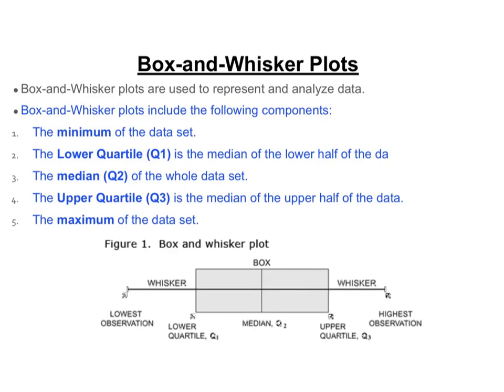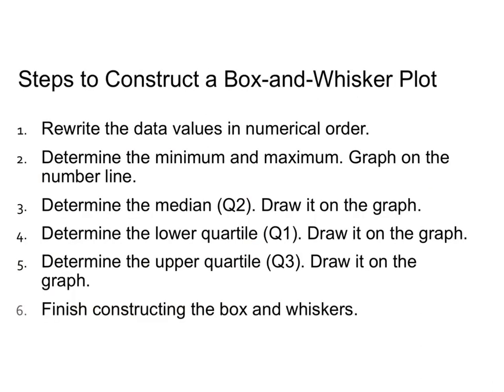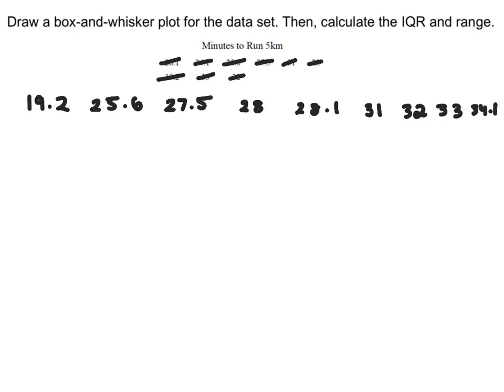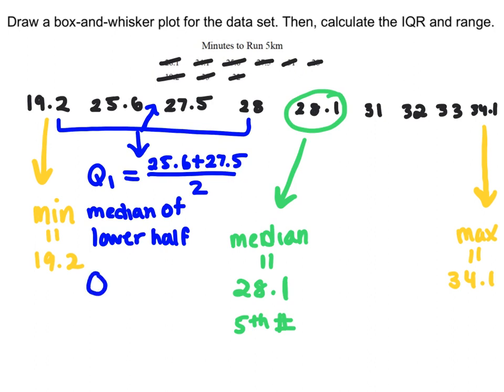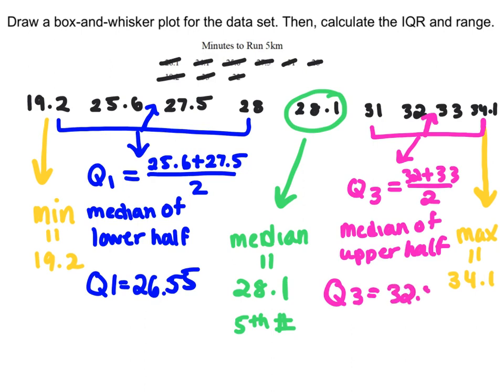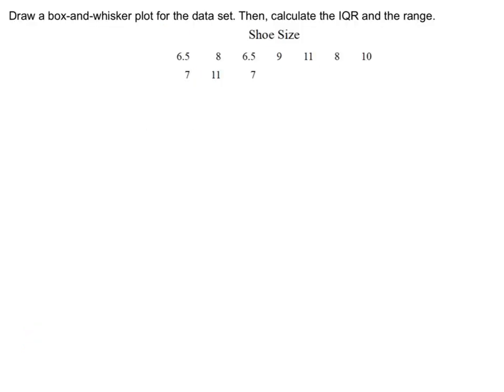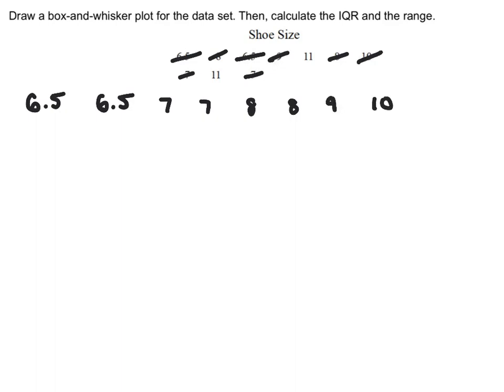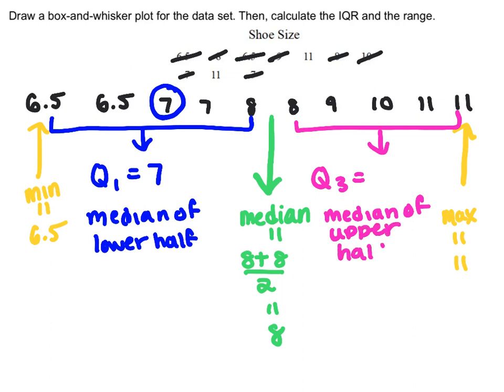Creating Box and Whiskers Plots